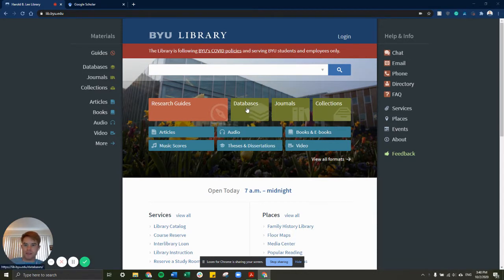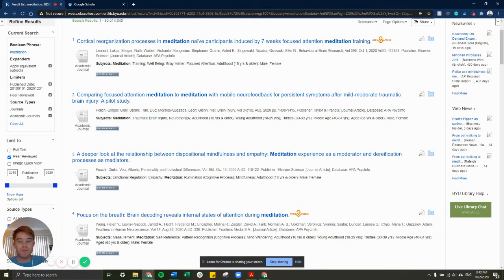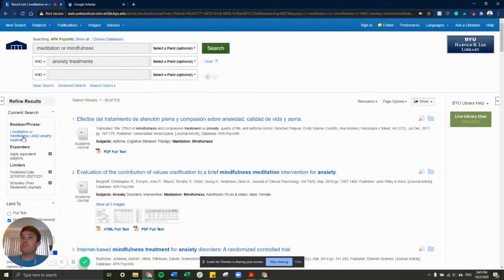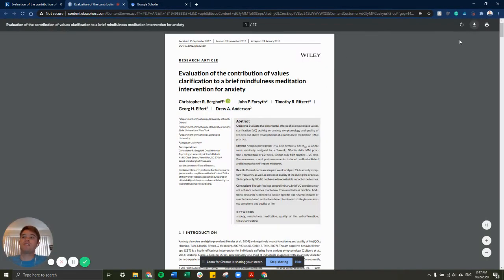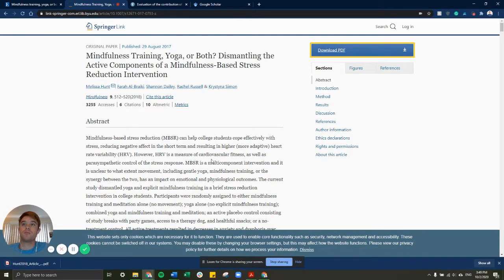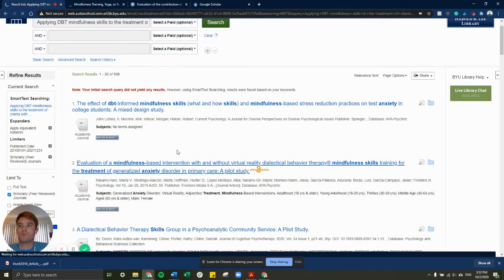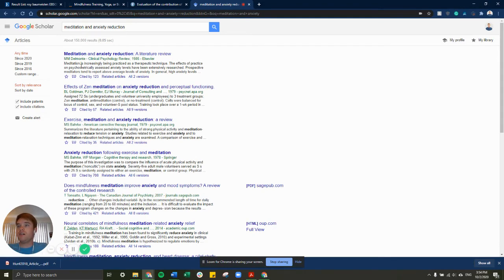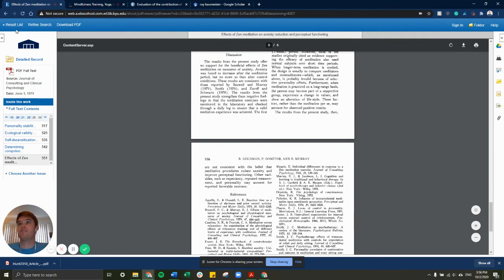Lit Review Research Flow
I share a model for doing research for the literature review, as well as other tips and tricks for navigating the databases.